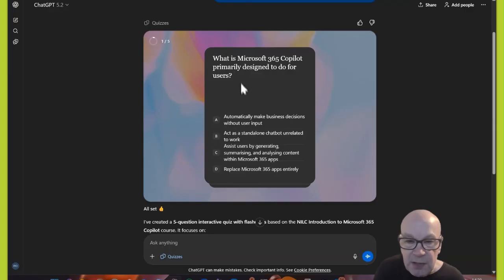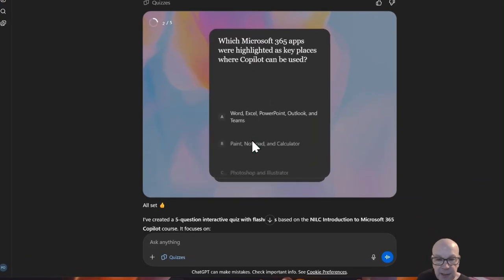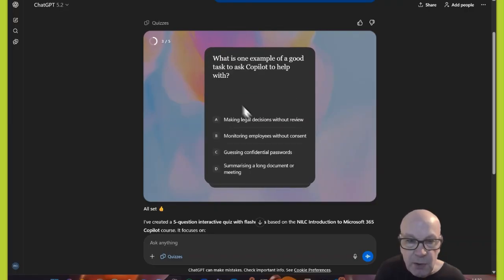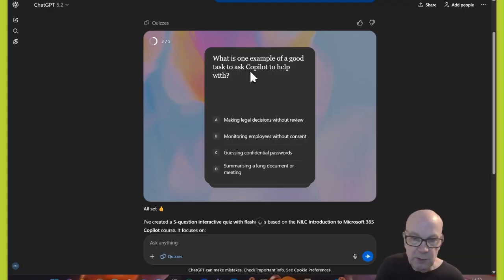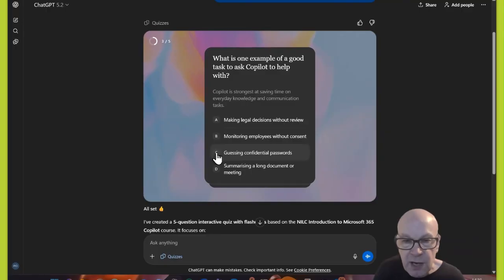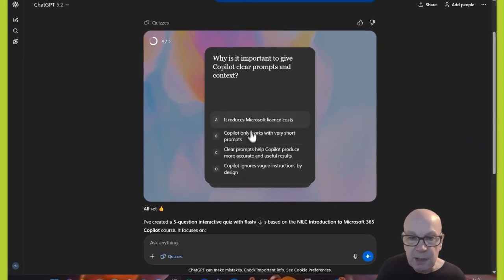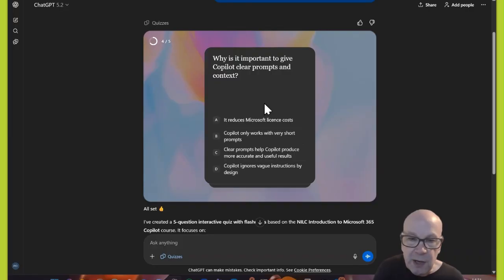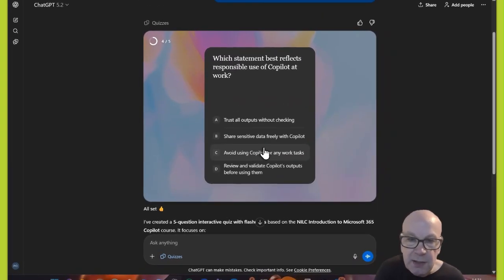HOW TO Create Interactive Flashcard Quizzes in ChatGPT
Discover the power of ChatGPT’s new quizzes features and how it can help your studying. In this video, we walk you through how to  practical ways to create your own interactive flashcard quiz, based on the documents you upload.

Whether you are student prepping for exams, or a teacher looking to engage your learners, this tool will save you time and effort.

⌚ TIMESTAMPS:
00:00 – What is ChatGPT Quizzes?
00:30 – How to create a quiz in ChatGPT
02:17 – Live example of quiz
04:56 – Outro